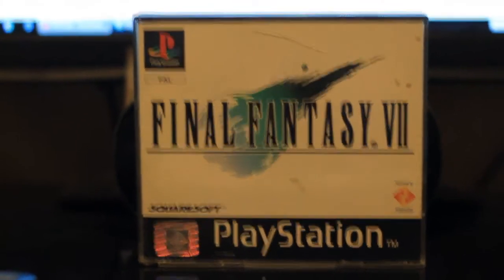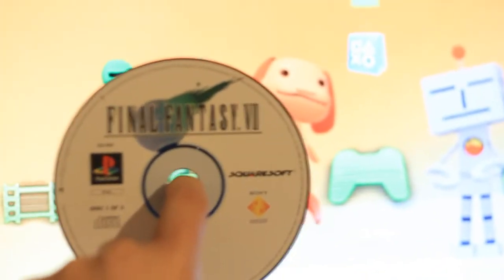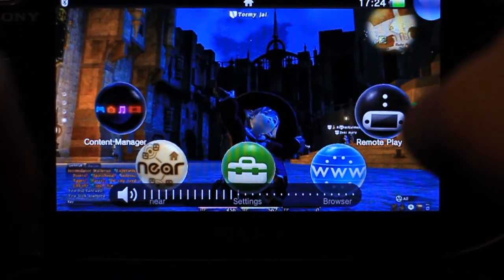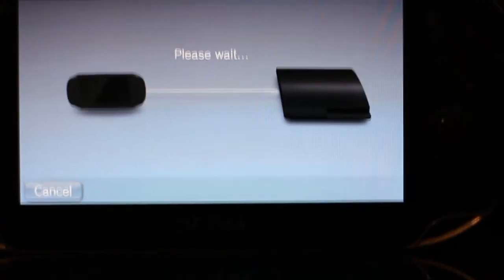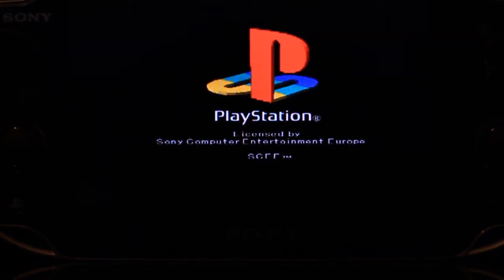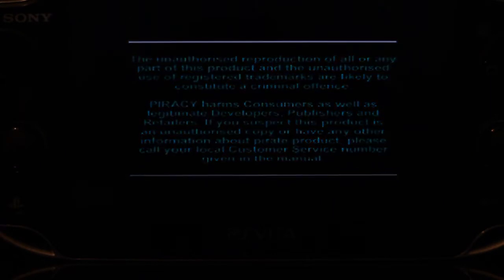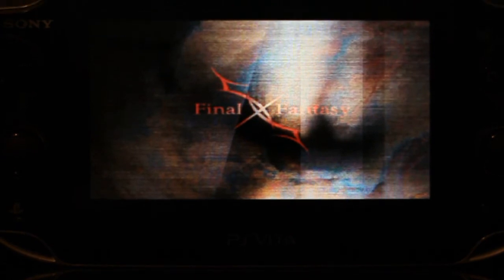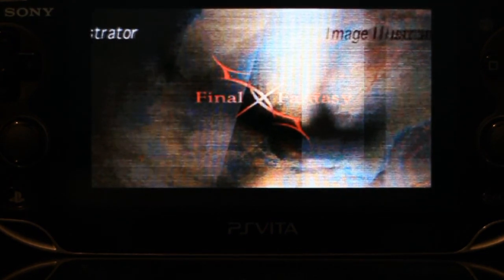PlayStation Vita | Final Fantasy VII Original Disk | RemotePlay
Here to comfirm that Playstation disc's do work on remote play via the PS3.
A shout out to anyone who has Vita and also 60gb Ps3, please comfirm does the ps2 games work on remote play.